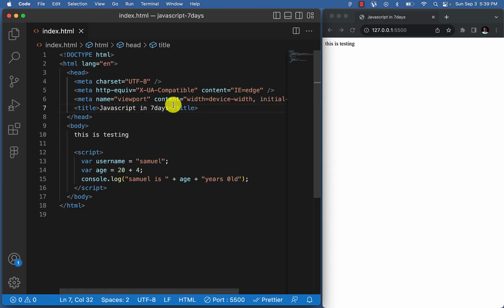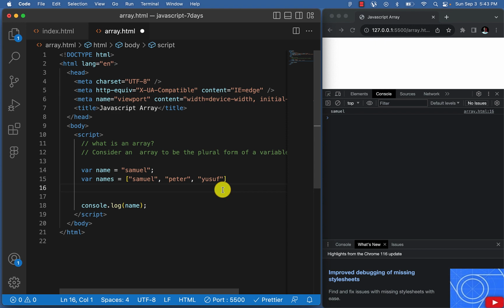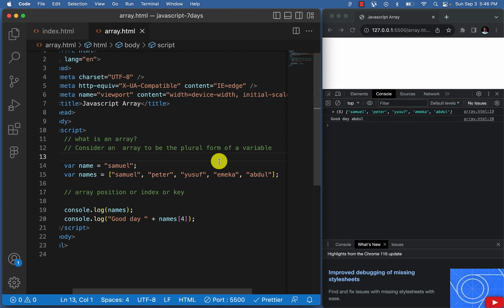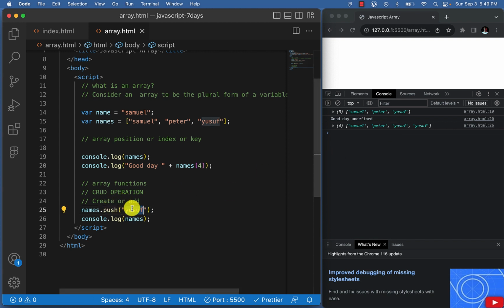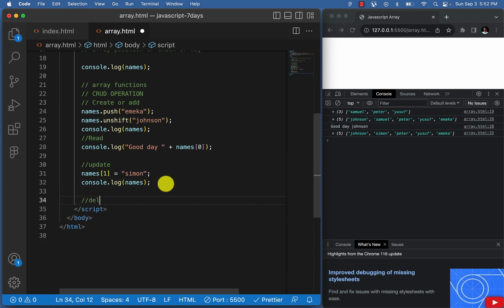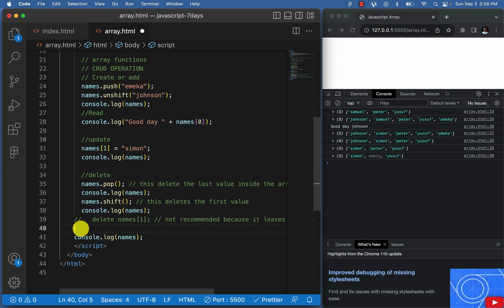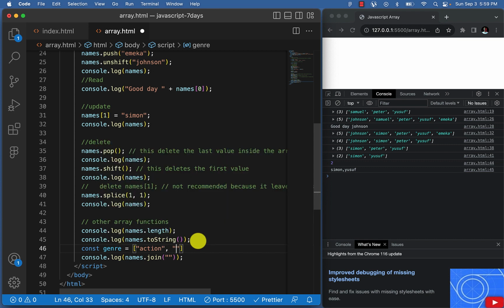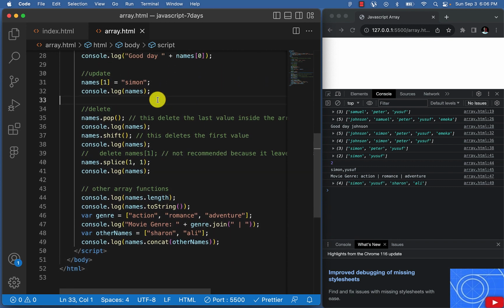3. JavaScript Arrays - Day 2 - JavaScript Tutorial